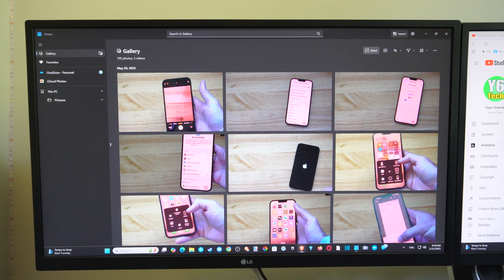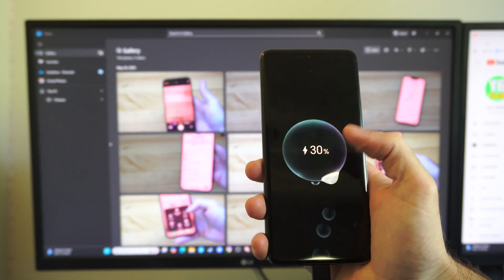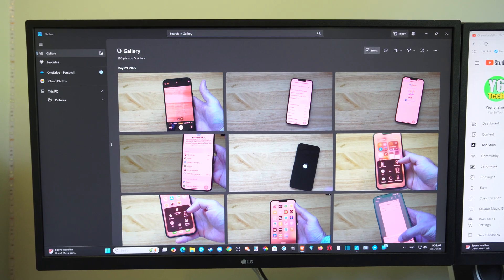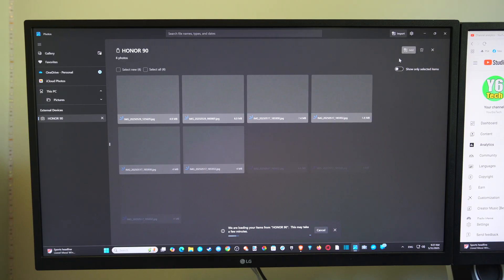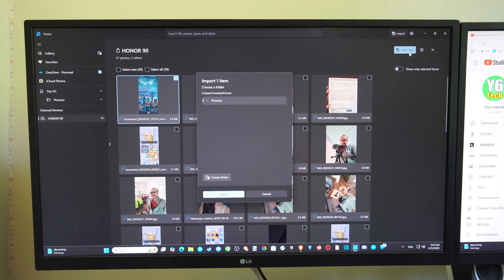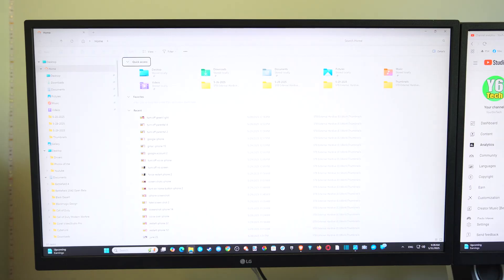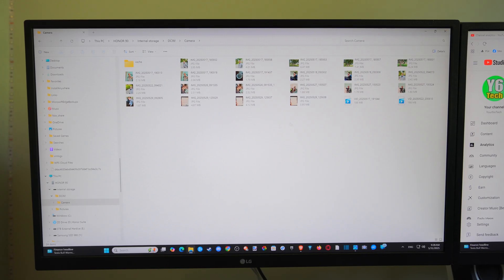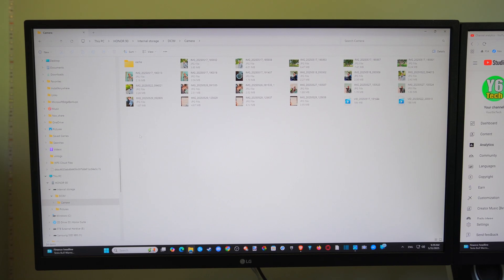How to Transfer Photos & Videos from Honor Android Phone to Windows PC (Fast Method!)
To transfer photos and videos from an Honor Android phone to a Windows PC, you can use several reliable methods. Since Honor phones run on Android (often with Magic UI), the process is similar to other Android devices. Below are the most effective methods:

Method 1: Using a USB Cable (Most Common)
Connect Your Phone to PC:

Use a USB cable to connect your Honor phone to your Windows PC.
Swipe down on your phone to access the notification panel and tap the USB option (e.g., "Charging this device via USB").

Select File Transfer or MTP (Media Transfer Protocol) from the USB options.
Access Your Phone on PC:

Open File Explorer on your Windows PC (Windows key + E).
Your Honor phone should appear under "This PC" (e.g., "Honor 90" or similar).

Locate Photos and Videos:
Double-click your phone’s name to open it.
Navigate to the DCIM folder (for camera photos/videos) or other folders like Pictures or Movies for other media.

Photos are typically in DCIM - Camera, and videos may be in the same folder or a Videos folder.

Transfer Files:
Select the photos and videos you want (hold Ctrl for multiple files).
Copy (Ctrl+C) and paste (Ctrl+V) them to a folder on your PC, or drag and drop the files.

Safely Disconnect:

After transferring, safely eject your phone by right-clicking its name in File Explorer and selecting Eject (if prompted).
Unplug the USB cable.